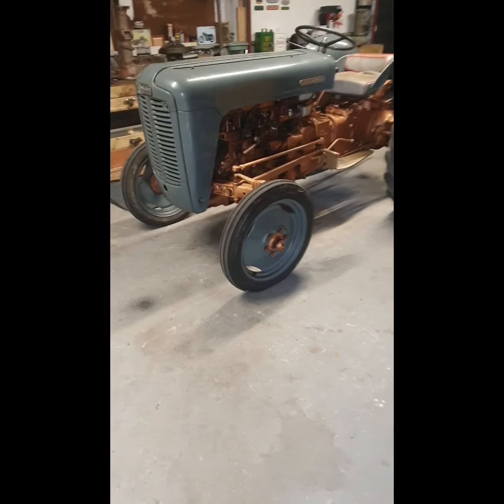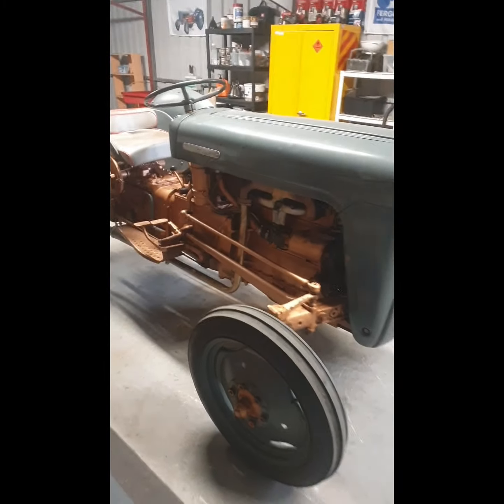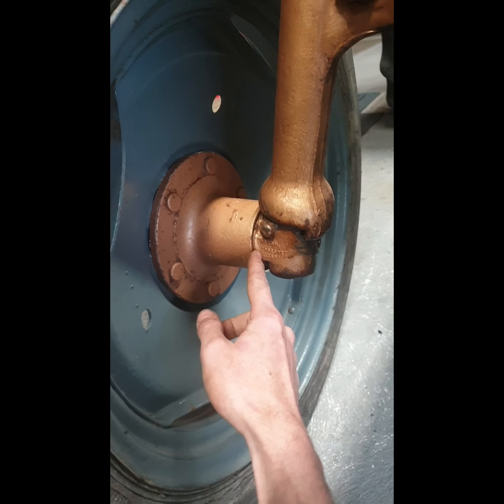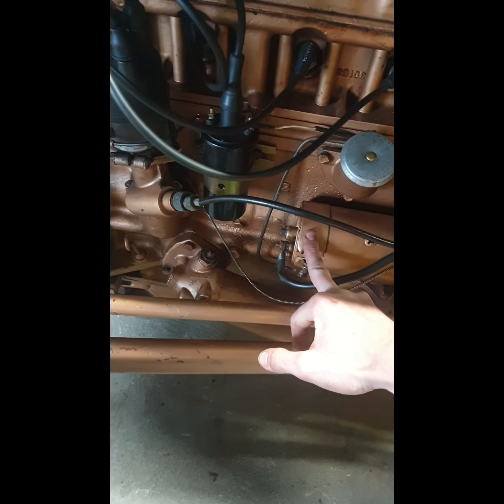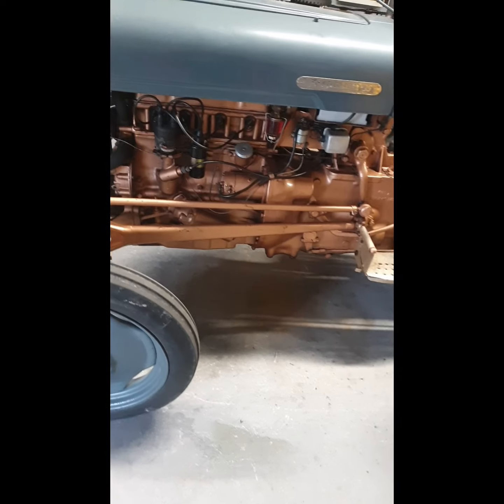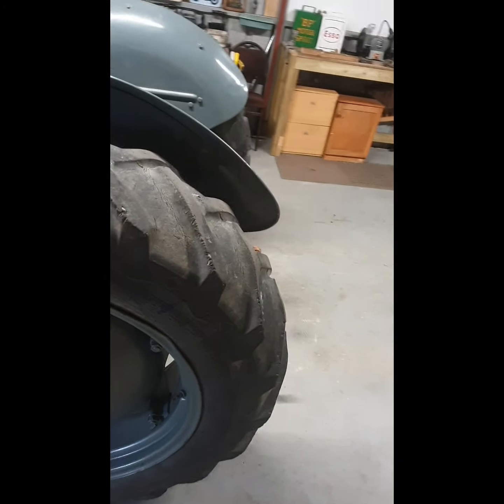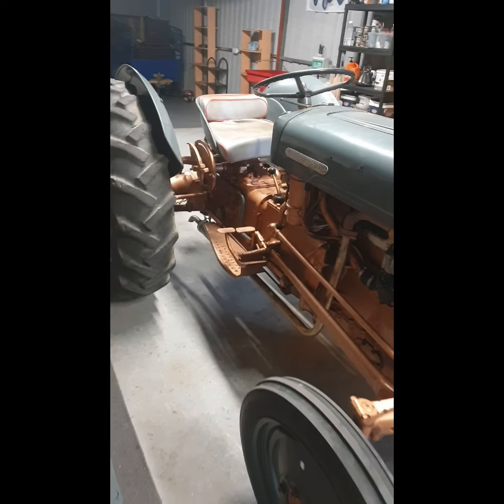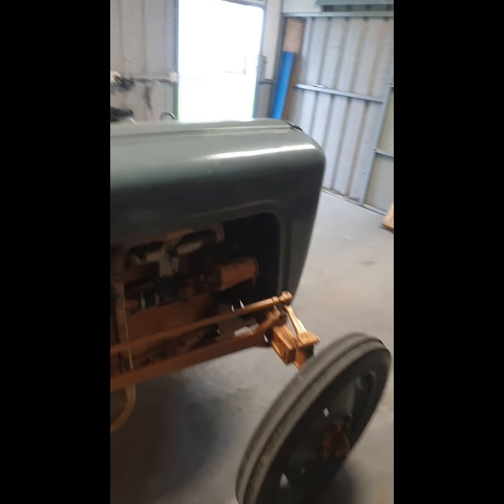1957 Ferguson 35 TVO (Part 75)